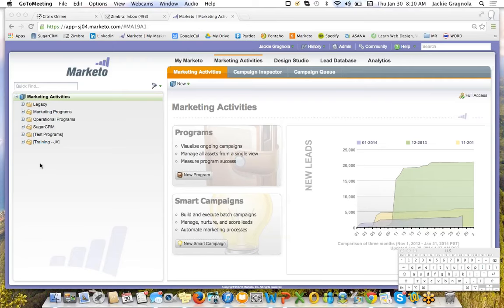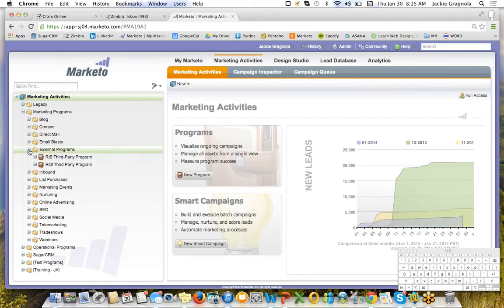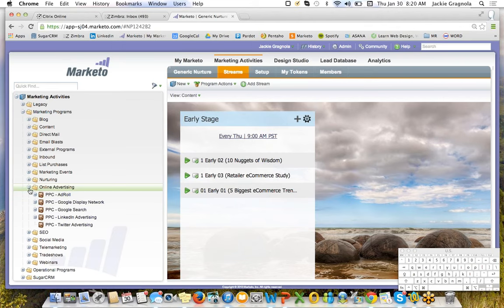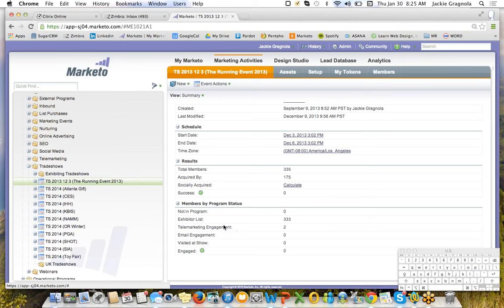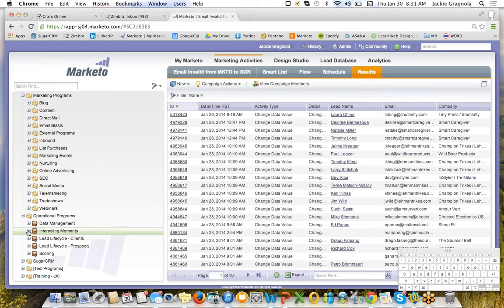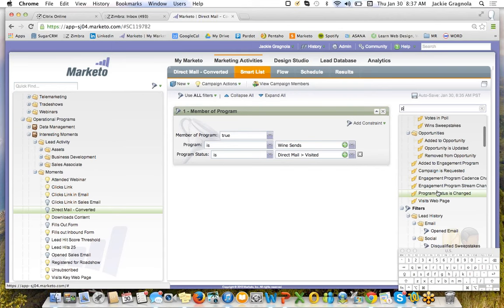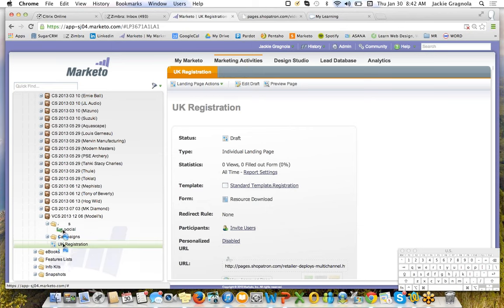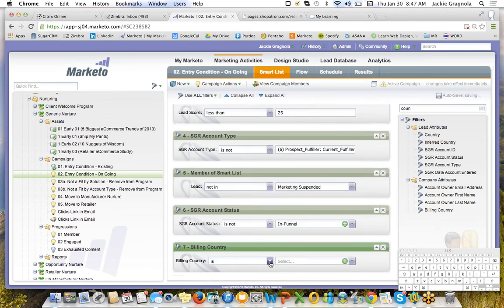Intro to Marketo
Overview of Shopatron Marketo instance.